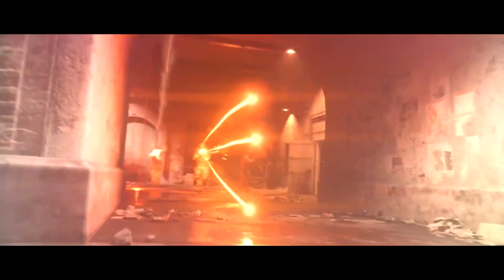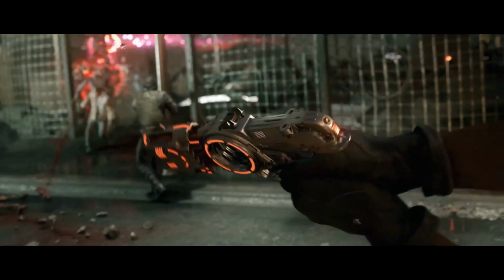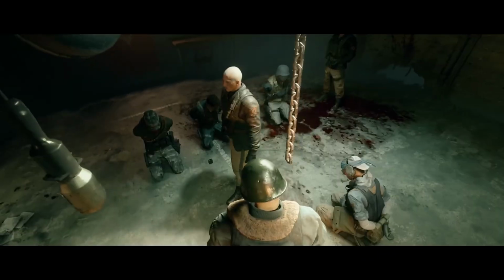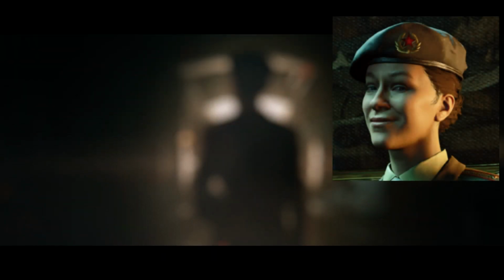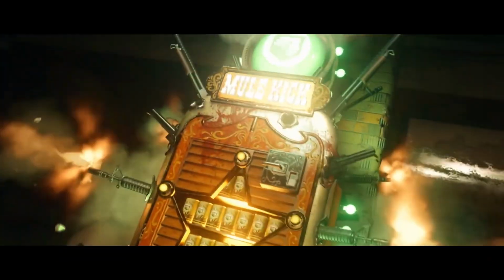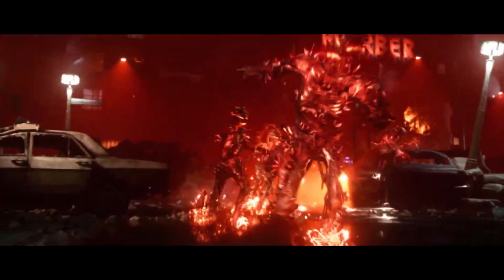Mauer Der Toten MYSTERY PERSON! Richtofen RETURNS in Cold War!? (Cold War Zombies Easter Eggs)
Mauer Der Toten Mystery Person! Richtofen RETURNS in Cold War!? (Cold War Zombies Easter Eggs Gameplay & Storyline Explained Breakdown)